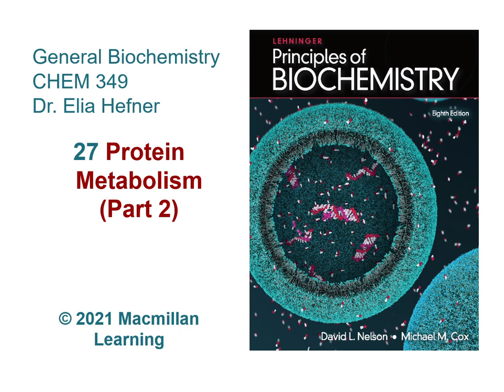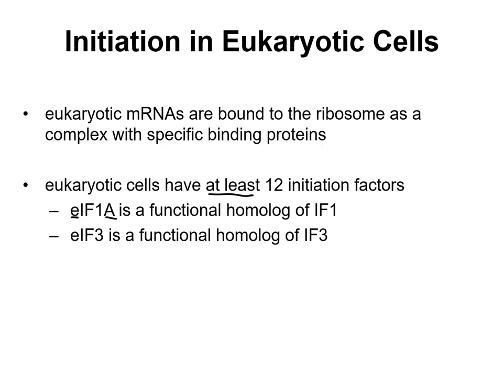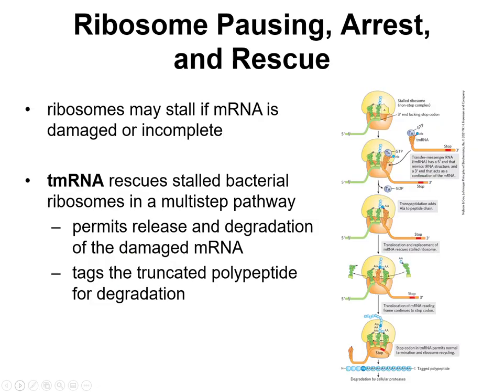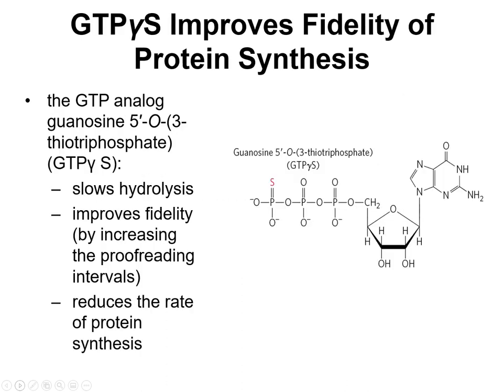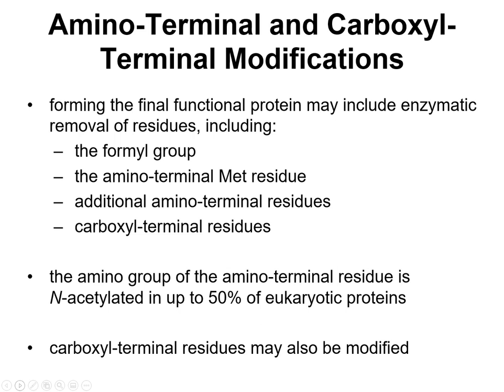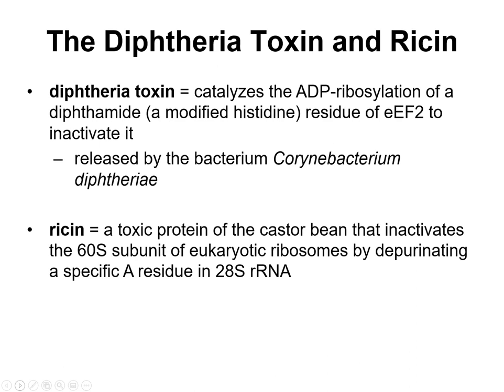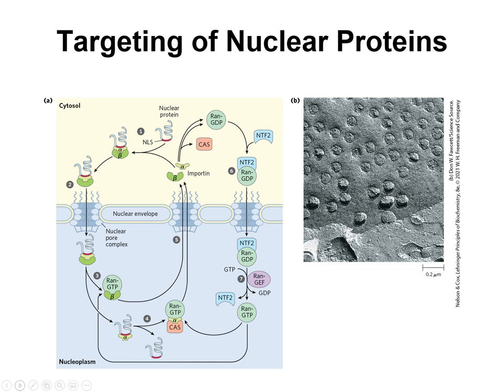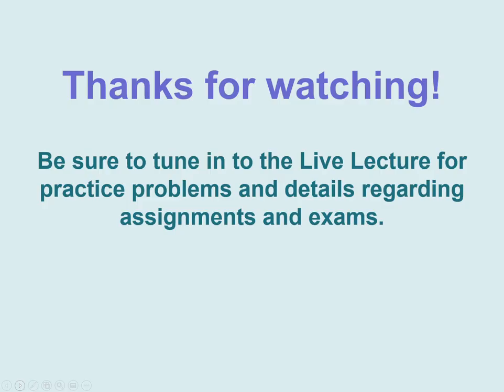Chapter 27 - Protein Metabolism (Part 2)